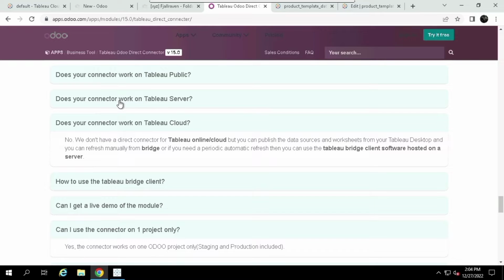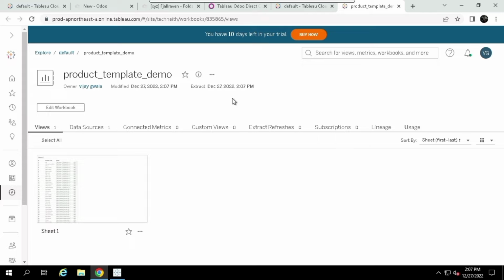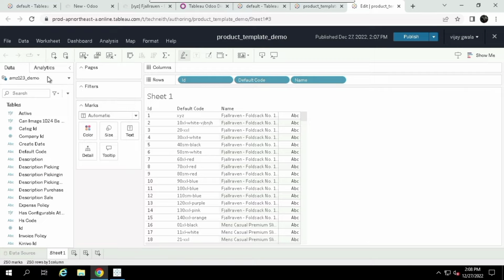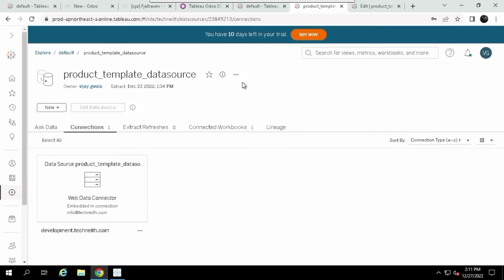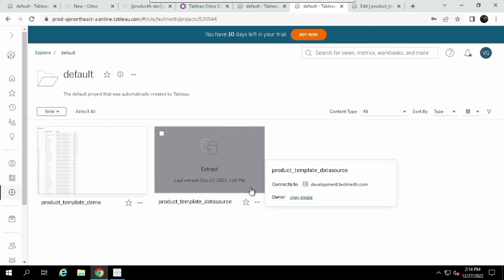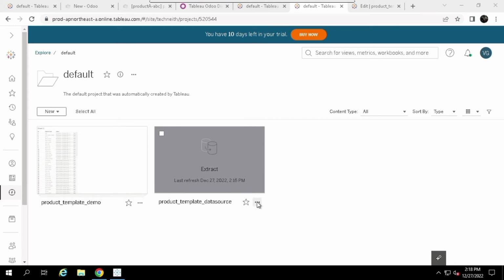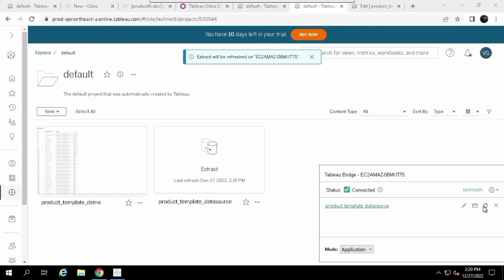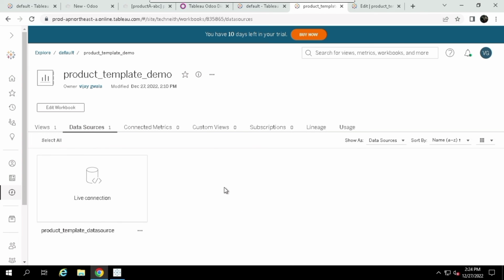How to connect Odoo with Tableau Cloud | Tableau Odoo Direct Connector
In this demonstration you will see.How you can connect your Odoo with Tableau Cloud with the help of Techneith's Tableau Odoo Direct connector.
Check the below link to know more about the connector.